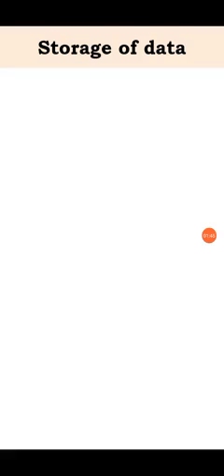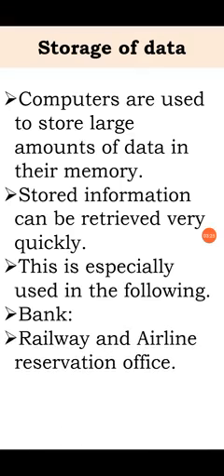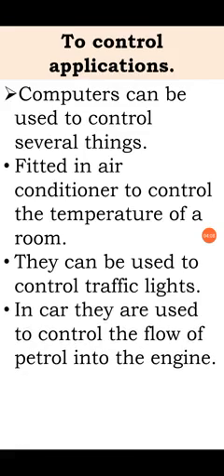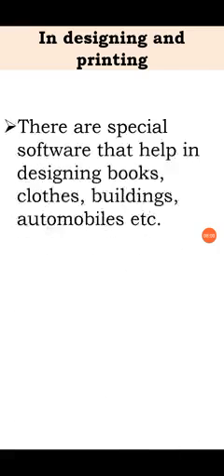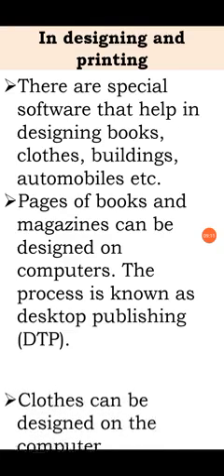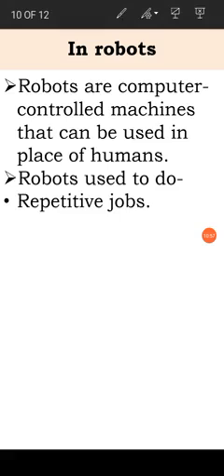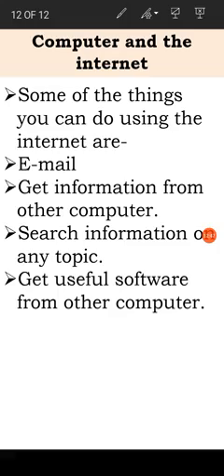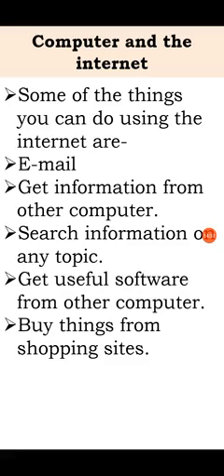Grade 4 Chapter 2 What can Computer do?